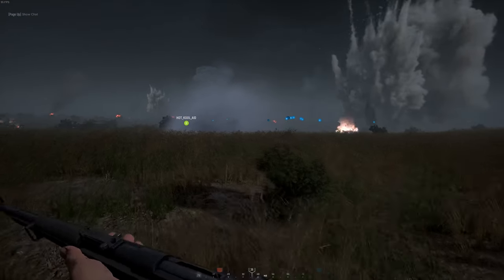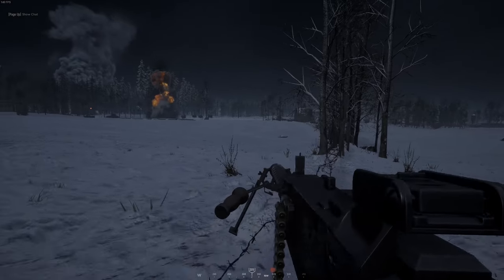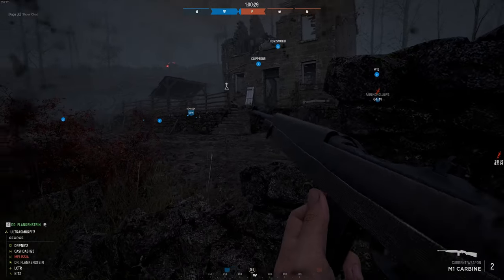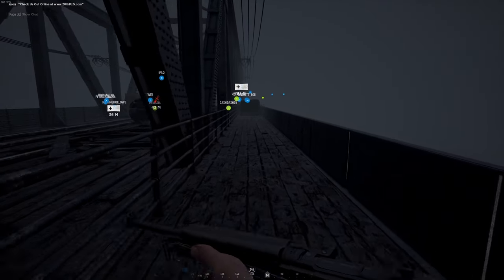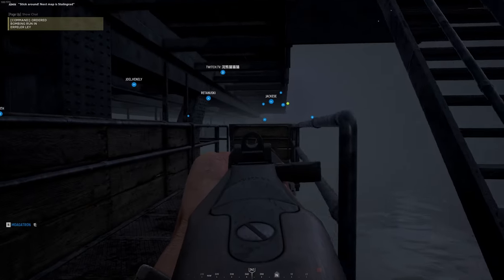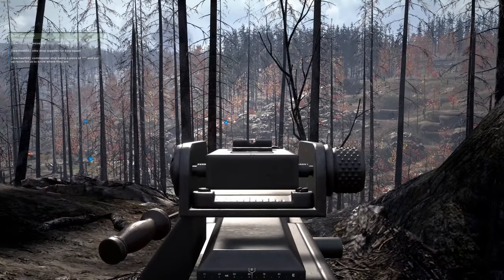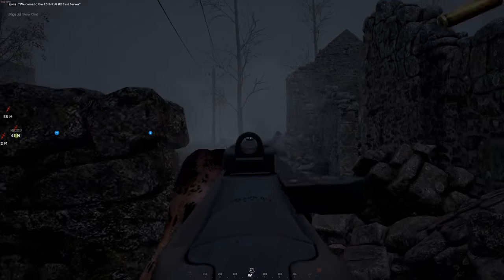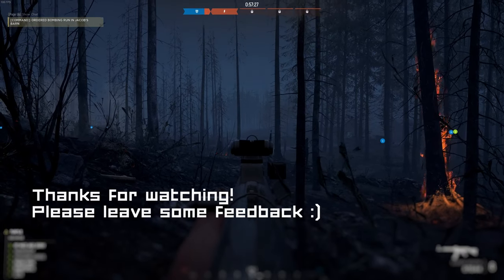Hell Let Loose Review "Falling Dark"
WOW - in THIS Hell Let Loose review we look at the NEW Falling Dark update with NIGHT versions of popular maps such as Foy, Purple Heart Lane, Hurtgen Forest and Kursk. We also review Hell Let Loose’s new map REMAGEN – and interesting new addition to the game. We also talk Hell Let Loose gameplay, graphics, audio, player numbers and of course ask the all important question – Is It Worth Playing?

** Full Disclosure = the game publishers gave me a Steam code so I could make videos about Hell Let Loose **

00:00 - Intro
00:23 - New HLL Update
01:15 - New Content
01:38 - Night Maps
03:04 - New Map Remagen
06:03 - Gameplay
07:22 - Graphics & Audio
08:45 - Customisation & Progression
10:00 - Player Numbers
10:22 - Performance & Bugs
11:21 - Is It Worth Playing?